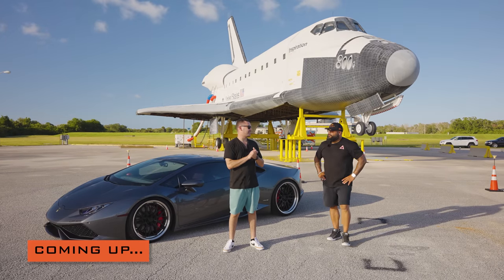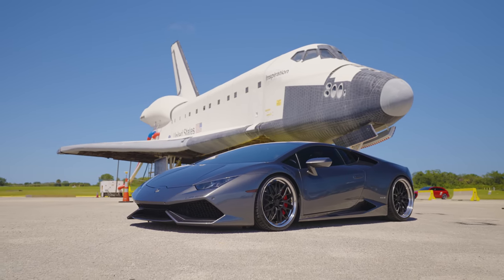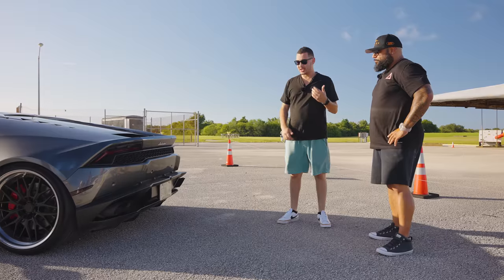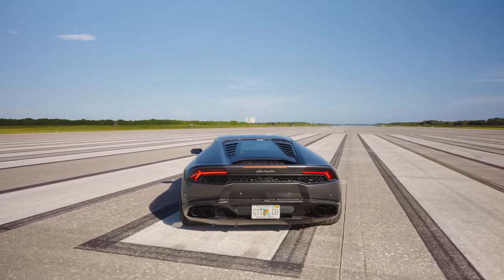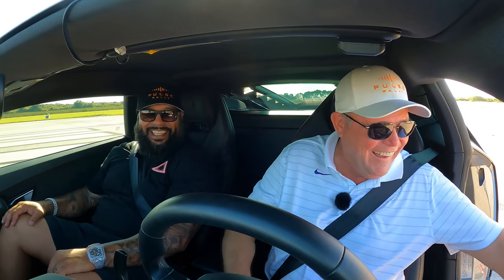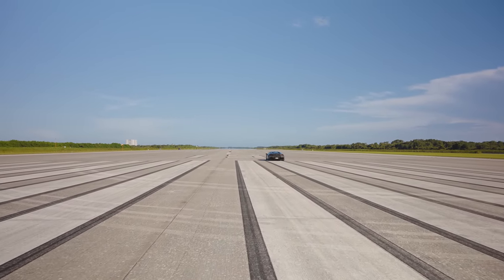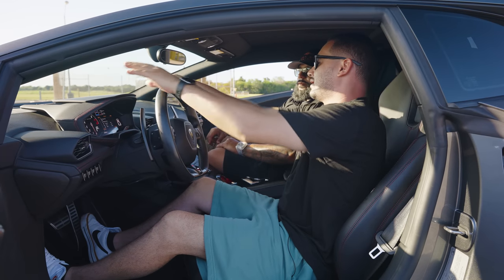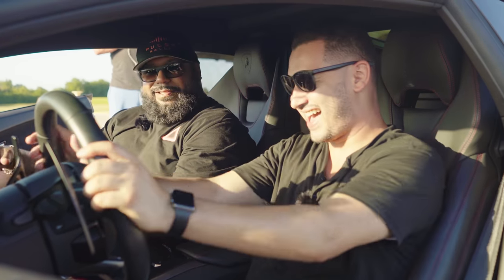We Test This 1300hp TWIN TURNBO Lamborghini Haracan On The Runway | Pulse Rally Testing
In this episode we are treated by taking a ride in this 1300HP twin turbo Lamborghini Huracan LP 610-4. Country and the owner John push the incredible car to the limits down our testing facility runway. You don't want to miss this one!

Pulse Rally Testing is the home of car reviews, tests & comparisons. On this channel you will see a wide range of cars from supercars like the Lamborghini Aventador SVJ roadster to the Range Rover Sport HST and Mercedes AMG G-63 G-Wagons. We fully test the cars against the manufactures specs at our testing facility at Kennedy Space Center which has one of the longest runways in the world. We also go to dealers shops, manufacturers showrooms and individuals to showcase all the latest and greatest in the world of cars.

***If you are interested in getting your car reviewed please get in touch and let us know